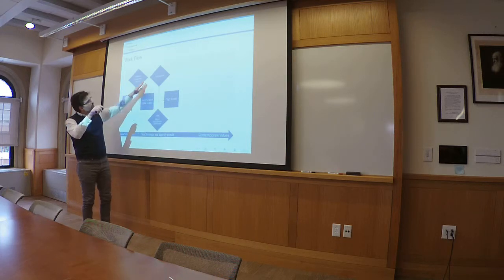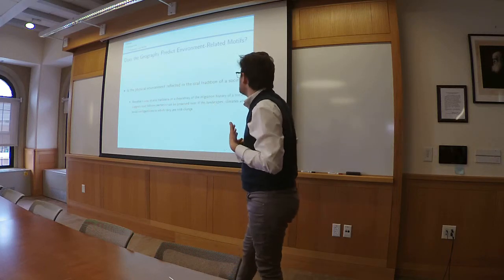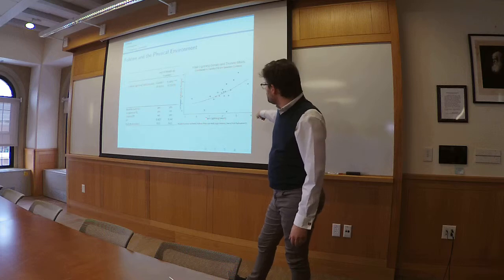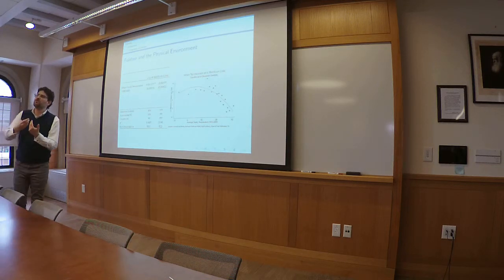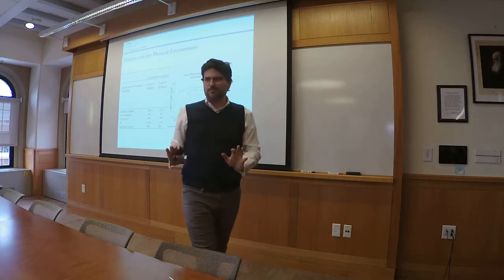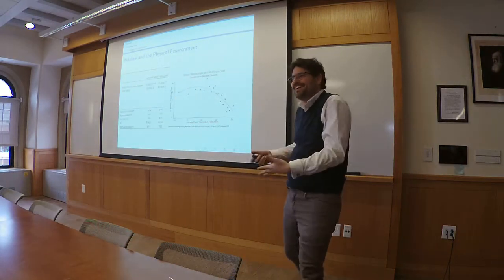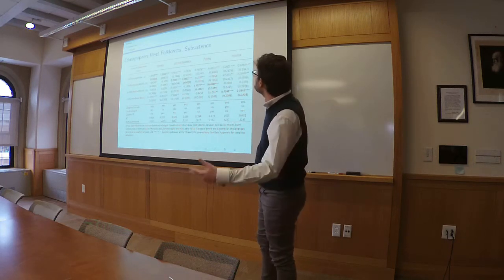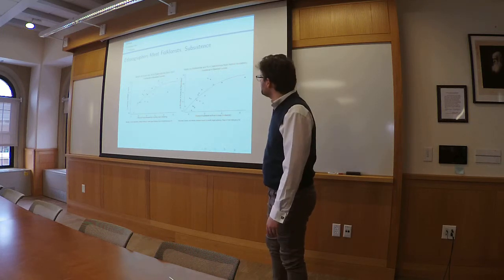Stelios Michalopoulos, "Folklore" (Part 2/2)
Stelios Michalopoulos, economist from Brown University, visited the Culture, Cognition, and Coevolution Lab on March 8th, 2019.

Folklore is the collection of traditional beliefs, customs, and stories of a community, passed
through the generations by word of mouth. This vast expressive body, studied by the
corresponding discipline of folklore, has evaded the attention of economists. In this study we do
four things that reveal the tremendous potential of this corpus for understanding comparative
development and culture. First, we introduce and describe a unique catalogue of folklore that
codes the presence of thousands of motifs for roughly 1,000 pre-industrial societies. Second, we
use a dictionary-based approach to elicit group-specific measures of various traits related to the
natural environment, institutional framework, and mode of subsistence. We establish that these
proxies are in accordance with the ethnographic record, and illustrate how to use a group's oral
tradition to quantify non-extant characteristics of preindustrial societies. Third, we use folklore to
uncover the historical cultural values of a group. Doing so allows us to test various influential
conjectures among social scientists including the original affluent society, the culture of honor
among pastoralists, the role of family in extended kinship systems and the intensity of trade and
rule-following norms in politically centralized group. Finally, we explore how cultural norms inferred
via text analysis of oral traditions predict contemporary attitudes and beliefs.